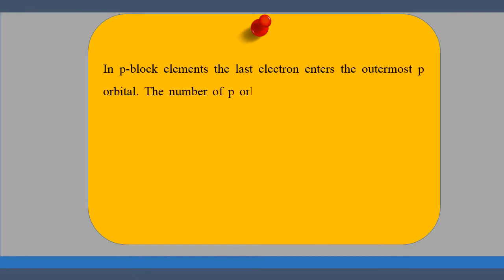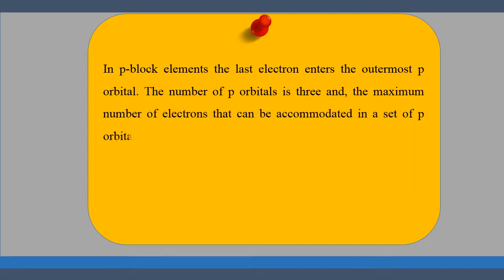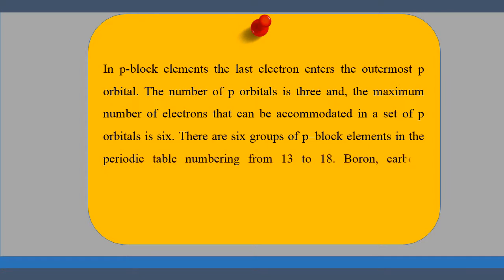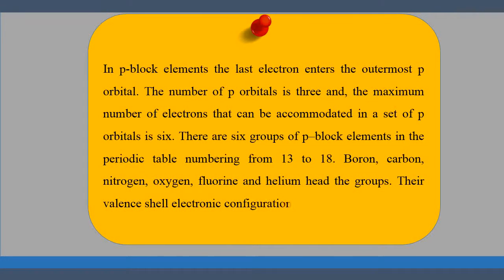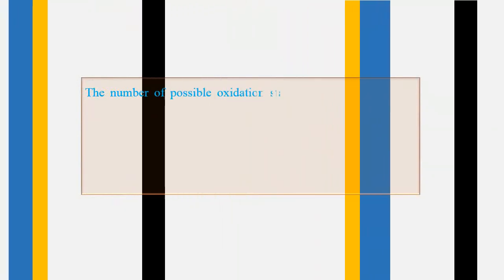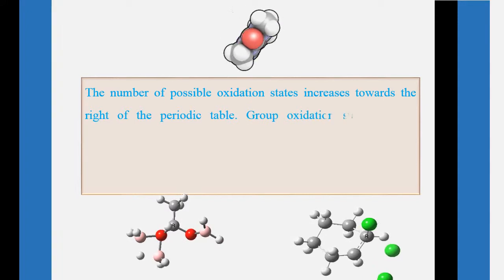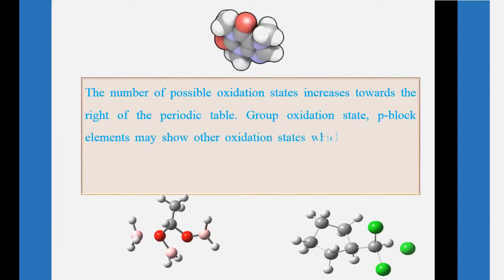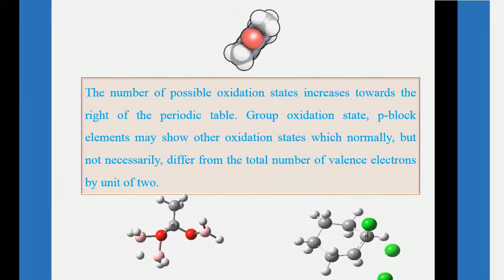The P Block Elements